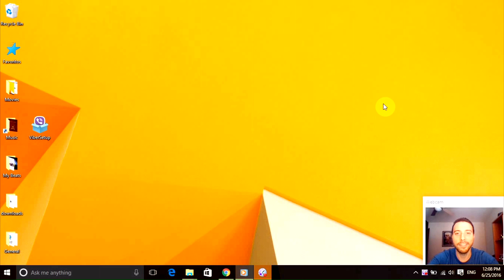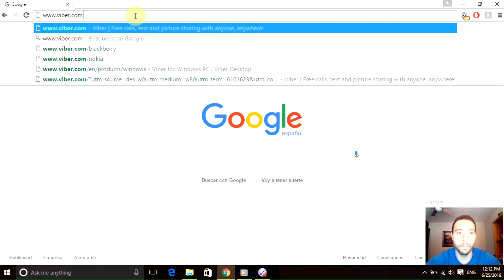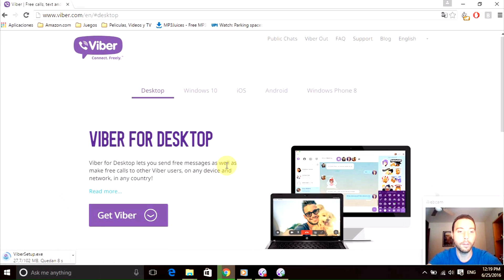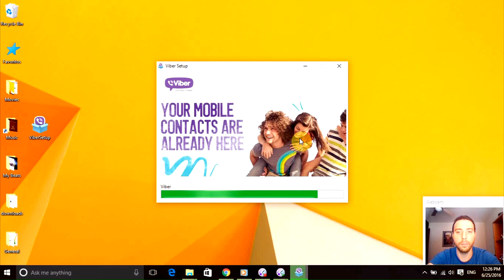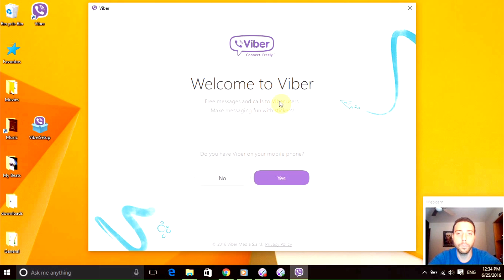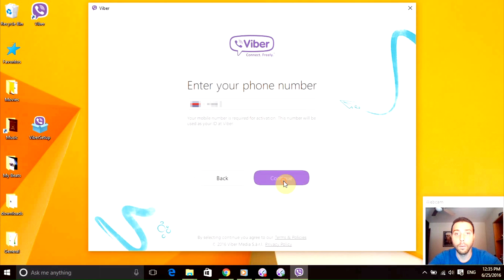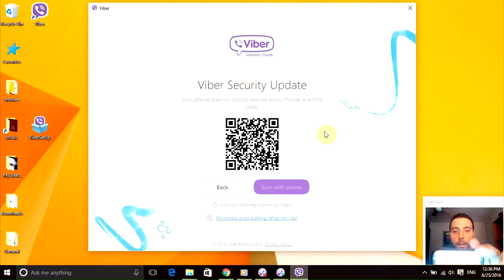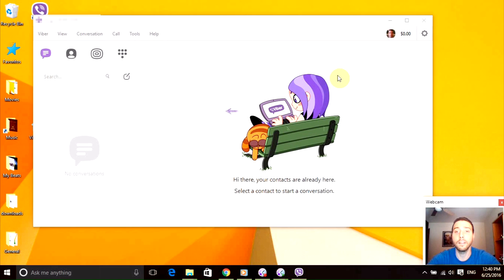How to Install Viber on Windows 10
Produced by Dave Giaco
Beats by Dave Giaco

English CC

Hello Guys this is a video to Install Viber on Windows 10

This is an easy tutorial to install Viber on your PC

Make sure of the following things:

Previous of following this video download and viber in your phone.Just type Viber in your phone store.

You can dowload it from:
-App Store
-Android Store
Microsoft Store

Once you did that, create an account with your phone number.

All these steps are required for my tutorial and that way you can do it even faster.

You can copy/paste it in your browser and download the official installation package.

The Features of Viber:

1. Sending and receiving unlimited text messages (with emoticons and stickers) and full support for group conversion worldwide.

2. Synchronisation of chats between mobile and PC.

3. Free audio calls with HD sound quality over 3G/4G and Wi-Fi connections.

4. Support for video calls and creation of group messages with up to 100 contacts.

5. Real time notification of new messages.

6. Push notifications which allow you not to miss any messages or calls even when the Viber is off.

7. Following the public chats and viewing the chats of celebrities, personalities, popular brands and more conversations.

And if you have any suggestions of videos you want me to do, don't hesitate to let me know. I will definitely give you a hand.